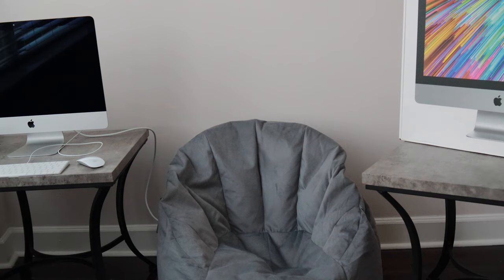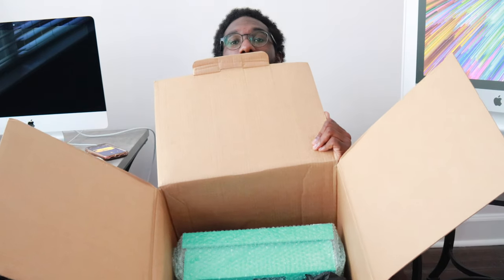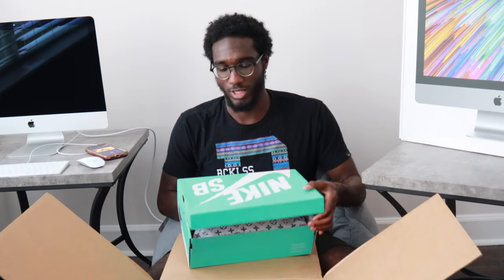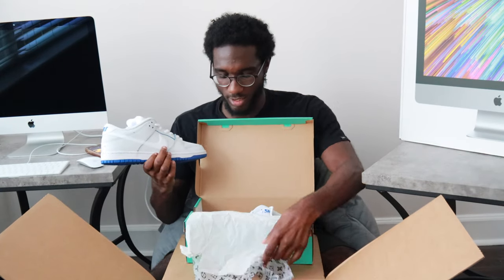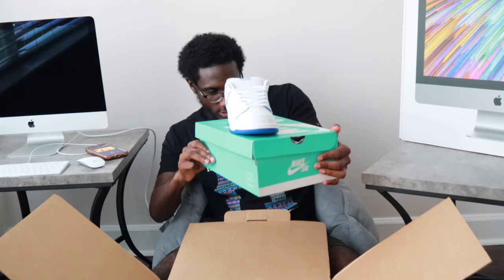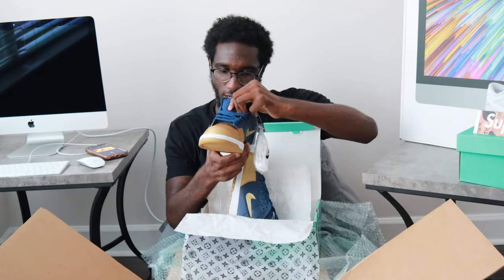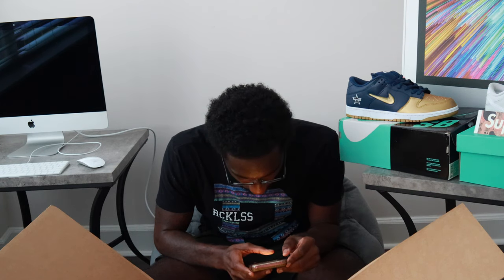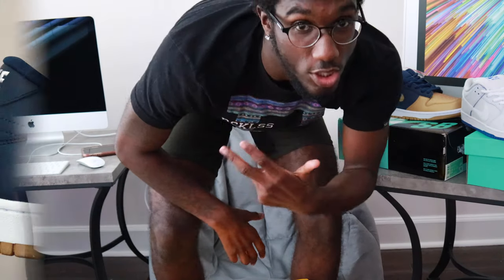Unboxing My First Sarugeneral Mystery Box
this was my first time ordering from Sarugeneral and I am very satisfied with my order